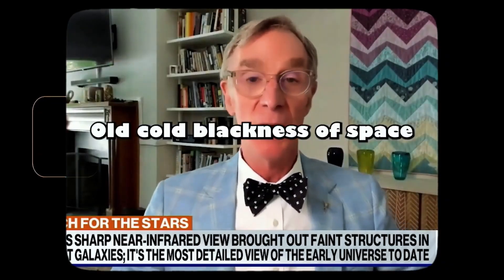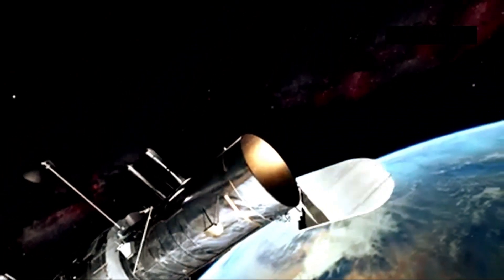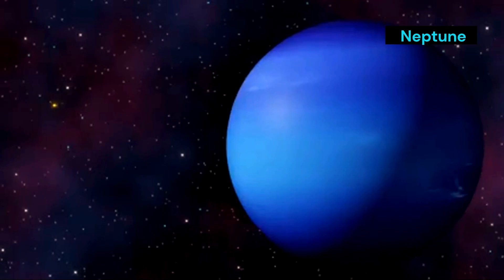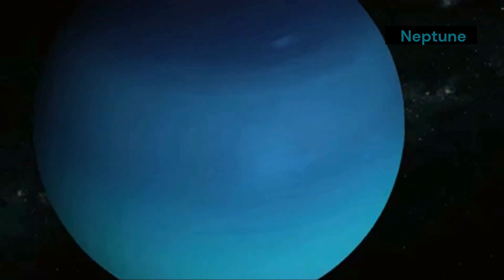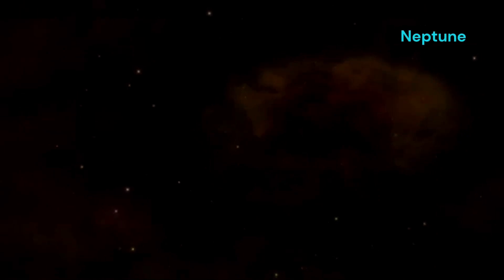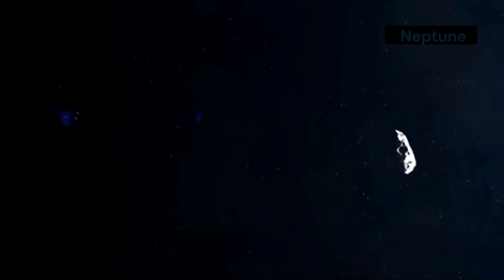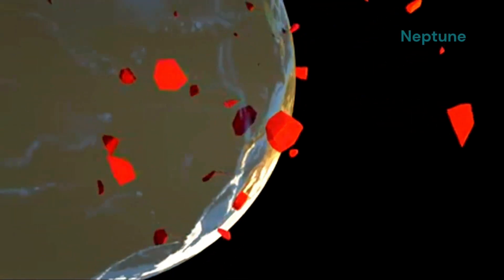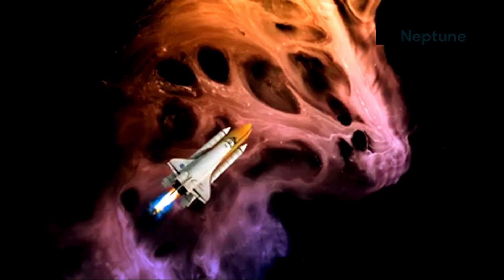James Webb Telescope Spots Massive Collision on Neptune – A Game-Changer for Space Exploration!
James Webb Telescope Spots Massive Collision on Neptune – A Game-Changer for Space Exploration! @drhomeoplus
James Webb Telescope Detects Something Gigantic Just Collided With Neptune!
James Webb Telescope Captures Gigantic Collision with Neptune!

Discover the stunning moment when NASA's James Webb Space Telescope captures a massive collision on Neptune! This rare astronomical event offers groundbreaking insights into Neptune’s atmosphere, the mysterious Kuiper Belt, and the dynamics of the outer solar system. Watch as scientists unravel the implications of this impact and its effect on Neptune’s magnetosphere, rings, and powerful winds. Join us for an in-depth look into how this extraordinary discovery is shaping the future of planetary science!

Witness the groundbreaking observations of the James Webb Space Telescope (JWST) as it captures a massive collision involving Neptune! This cosmic event has the scientific community buzzing and offers a rare glimpse into planetary evolution. Discover how the JWST's advanced infrared technology unravels the mysteries of Neptune's atmosphere and the high-speed winds that define this distant blue planet. Learn about the debris cloud created by the impact and how scientists analyze it to uncover invaluable insights. Join us in exploring the dynamic nature of our solar system and the importance of planetary defense.

Neptune collision
space exploration
planetary science
JWST discovery
Kuiper Belt object
Neptune atmosphere
astronomy news
outer solar system
space impact event
alien signal
voyager 1
bill nye the science
james webb telescope latest
lobuche live
proxima centauri
webb telescope discoveries
Voyager 1 response
Bill Nye space signal
Voyager 1 disturbing message
Voyager 1 alien signal
deep space mysteries
NASA Voyager mission update
interstellar signal discovery
space exploration 2024
cosmic anomaly Voyager
Voyager 1 weird reply
alien contact or malfunction
Bill Nye science news
james webb space telescope
jwst
proxima b
life beyond
asteroid 2024
live asteroid
space documentary
documentaries 2024
universe documentary
prince harry
documentary space
james webb telescope
telescope
universe documentary 2024
french guiana
james web
asteroid
asteroid live
cdid live
earth documentary
universe
asteroid passing earth today live 2024
betelgeuse
vvw
webb telescope
betelgeuse supernova
proxima b james webb telescope
rivian
rivian stock
space telescope james webb
carrington event
comet
webb telescope discoveries
exoplanets documentary
james webb space telescope latest

Images:
Some images from iStock